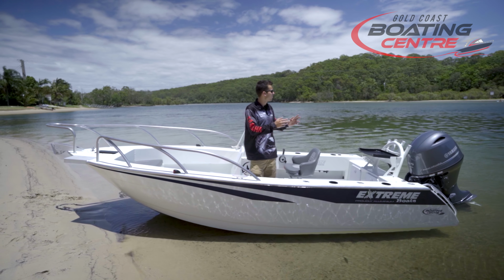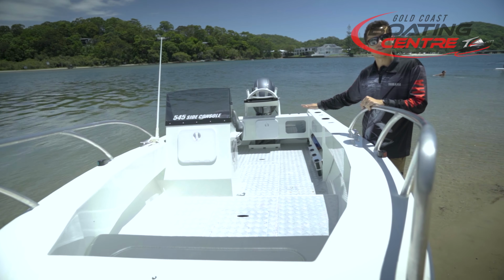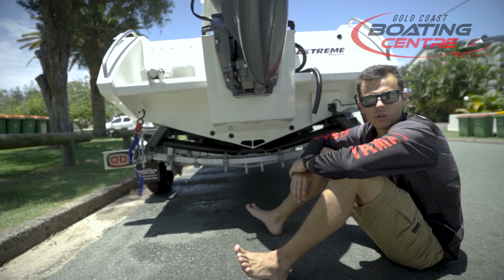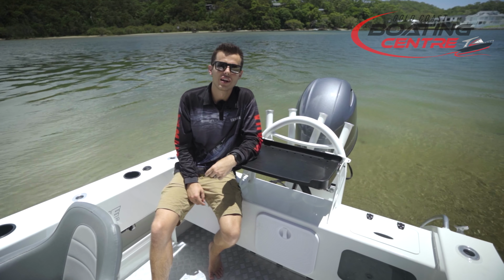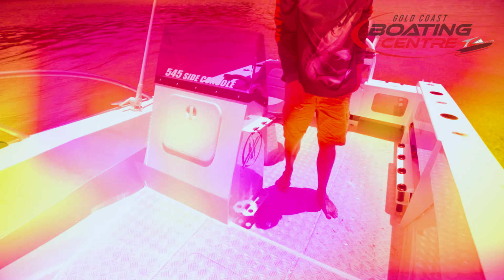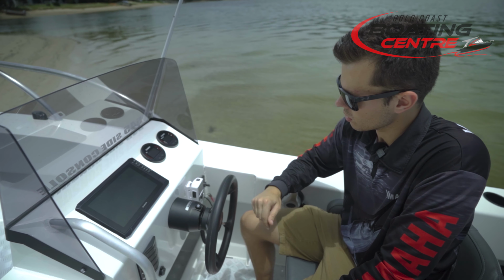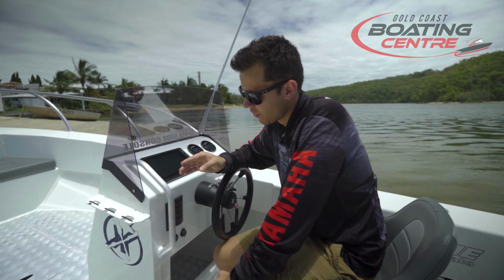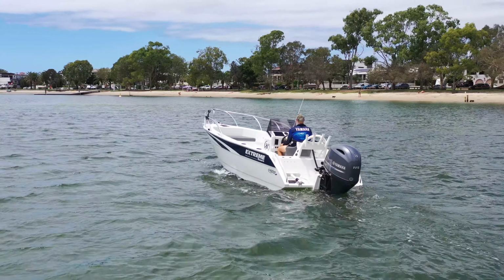Extreme Boats 545 Side Console | Walkthrough | Yamaha F115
Don't be fooled by it's size! Even though it may be the smallest Extreme Side Console, this boat is built for big things! We take a walk through this Extreme Boats 545 Side Console, a serious fishing side console built like a tank. With great features, and a plethora of awesome options, if you're the fisho that likes to go tackle offshore but also run up the rivers, this is the vessel for you.

If you want up-to-date pricing and more info, check out our listing for this boat right